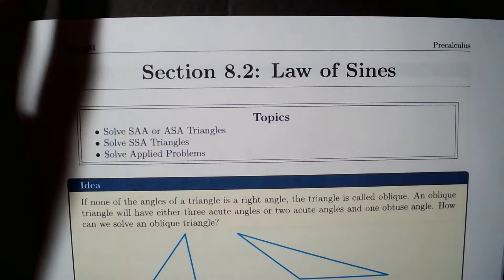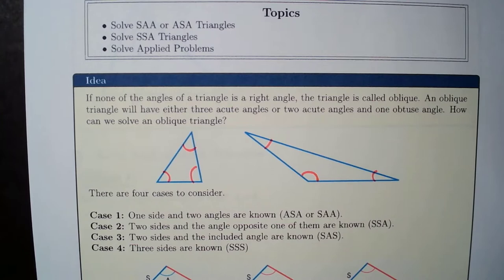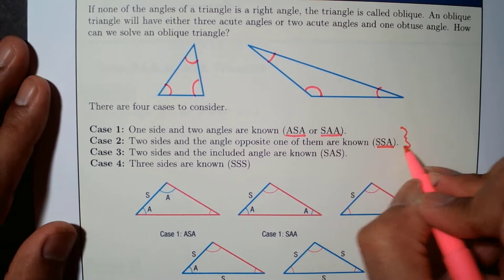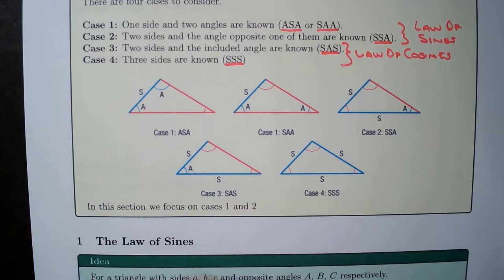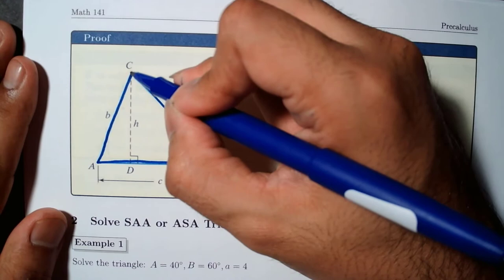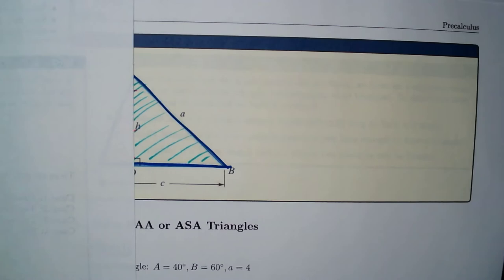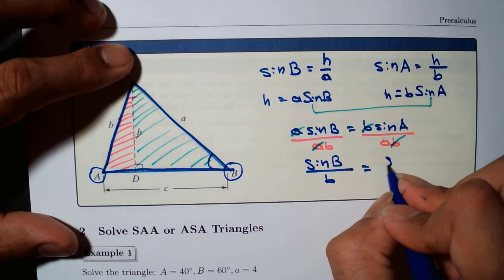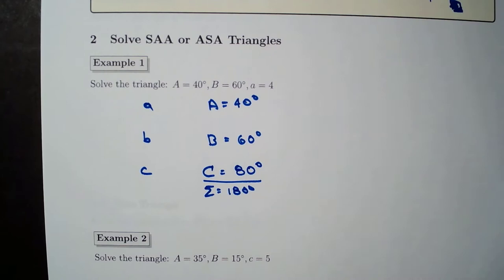Section 8.2: The Law of Sines